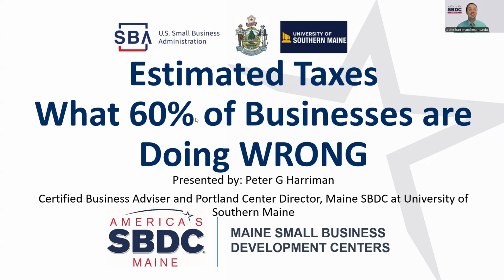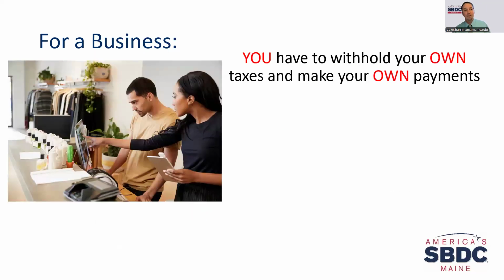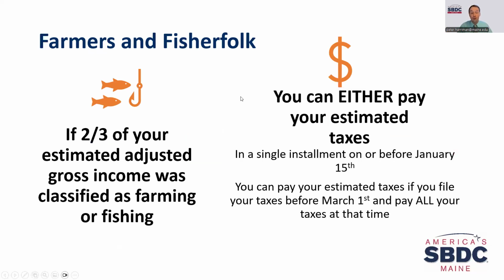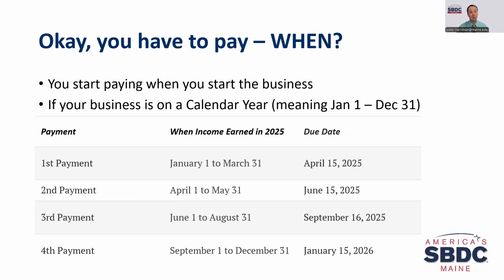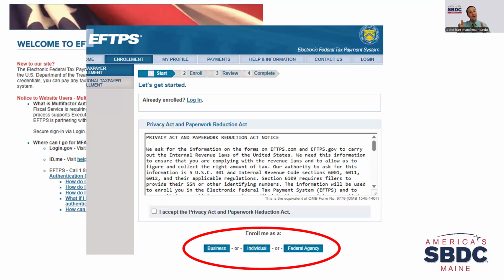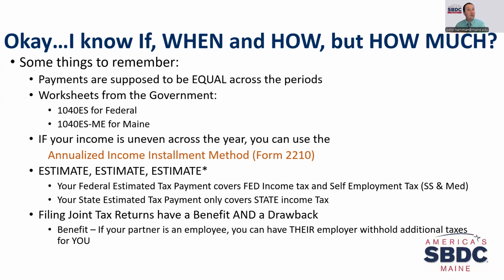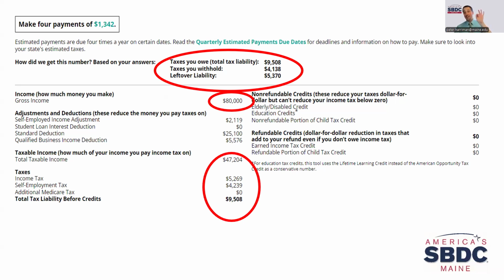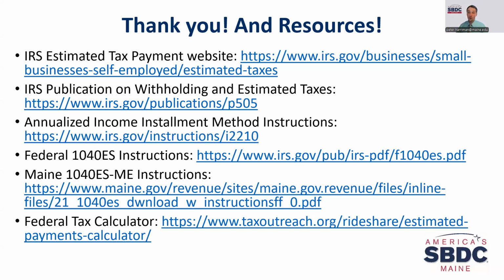Estimated Taxes - 60% of Businesses Do Them Wrong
In this webinar, Business Advisor Peter Harriman covers paying federal and state estimated taxes for your small business, including:

1) What are estimated taxes?
2) When are estimated taxes due?
3) How do I pay estimated taxes?
4) How do I calculate estimated taxes?
5) What are some resources to better understand estimated taxes?